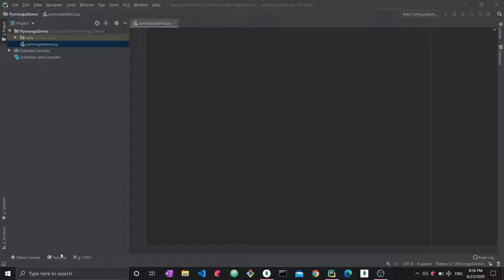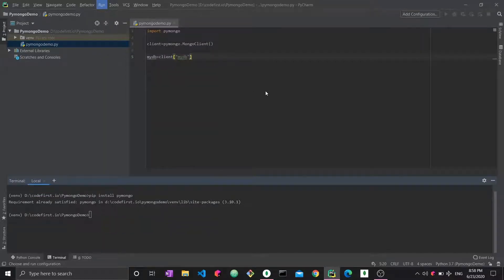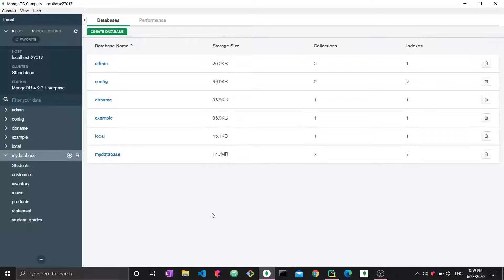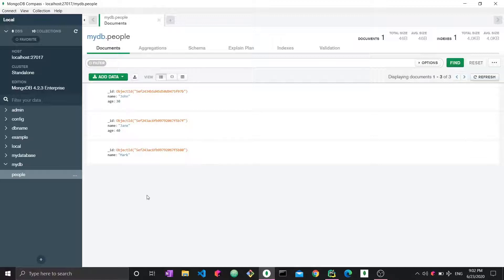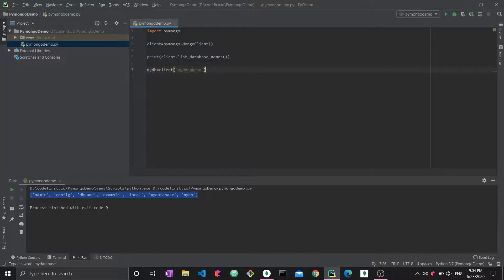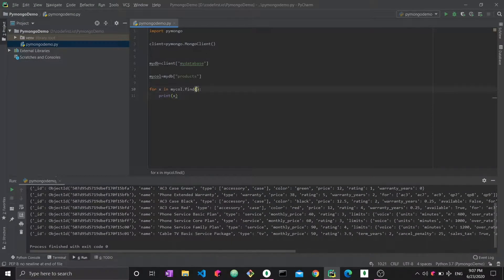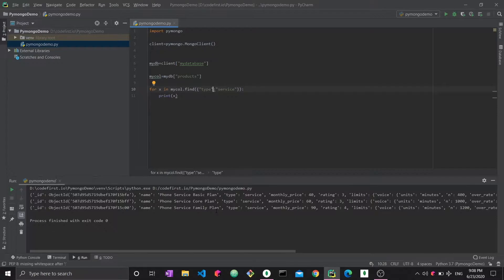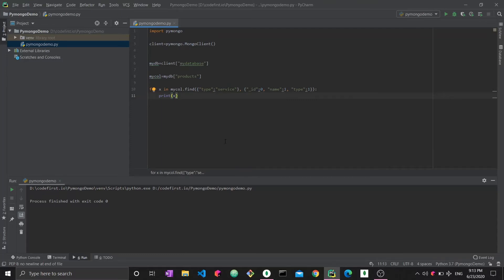Complete Python + MongoDB tutorial: PyMongo in-depth [for beginners]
Comprehensive Python+MongoDB tutorial, using the Python driver for MongoDB, PyMongo. CRUD tutorial. You will use PyMongo to interact with the database.

This tutorial spans both Python command line and MongoDB Compass, the GUI for MongoDB. You will be able to use both the GUI to visualize data and perform operations.

This Python command line app uses a MongoDB client to interact with a database and collection. You will:

See all available databases
See all available collections
Create a new database
Create a new collection
Insert data
See ids
Query documents
Filter documents

MongoDB is a NoSQL database.

**Tags**
MongoDB tutorial
Python tutorial
PyMongo tutorial
MongoDB for beginners
MongoDB CRUD
MongoDB basics
MongoDB Compass
Python MongoDB